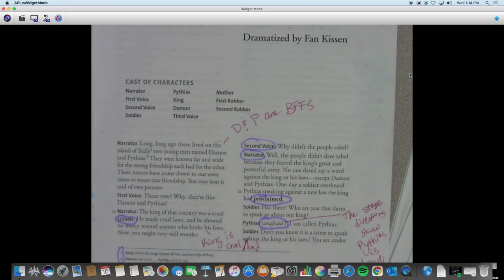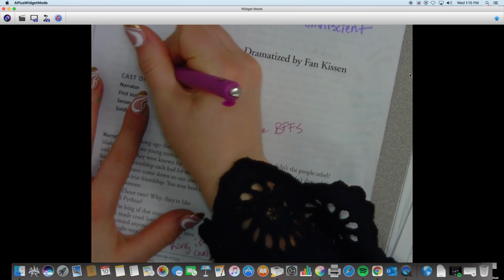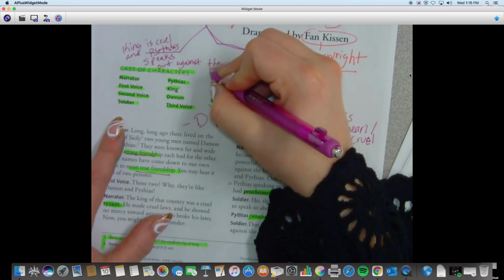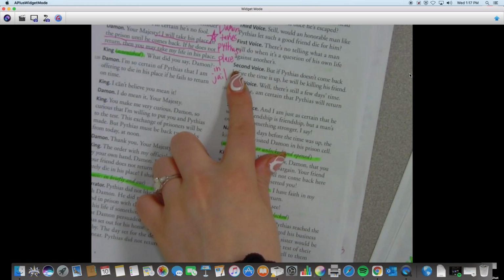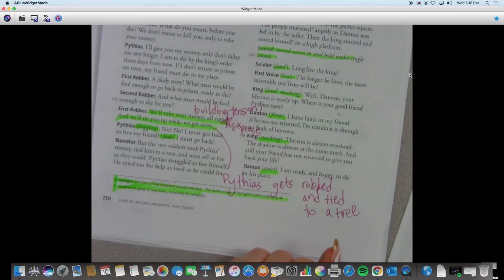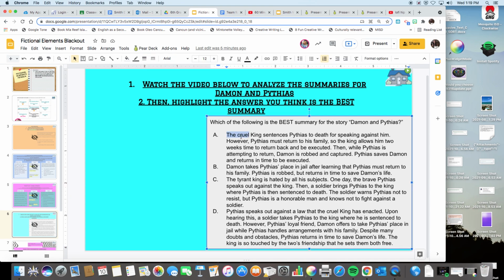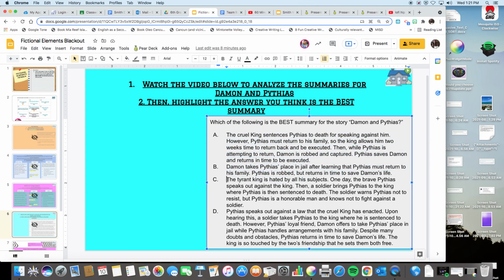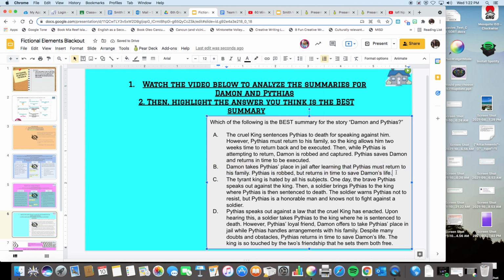Damon and Pythias Summary